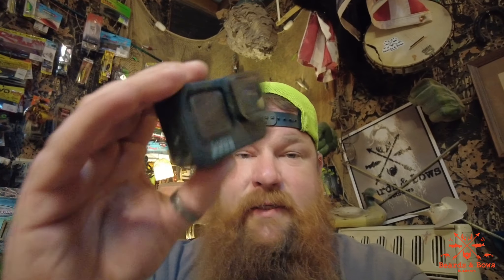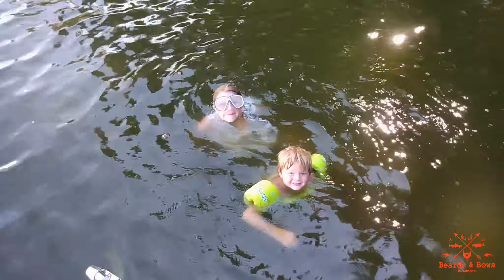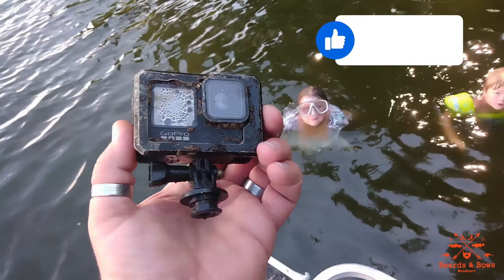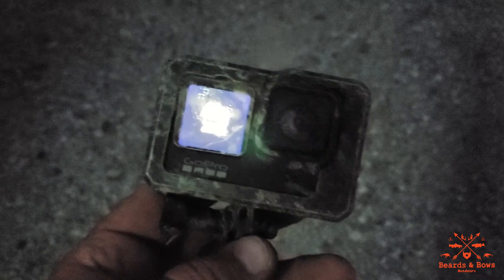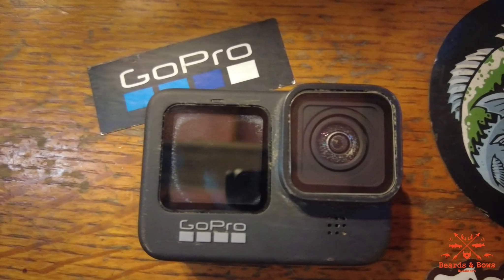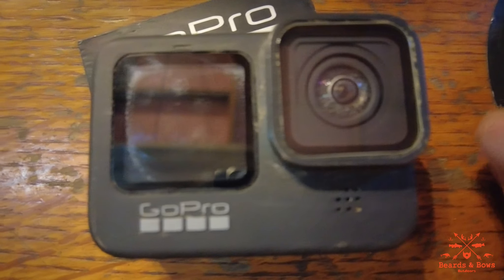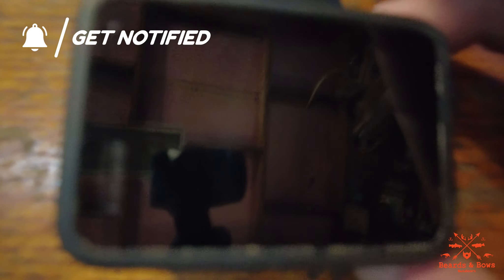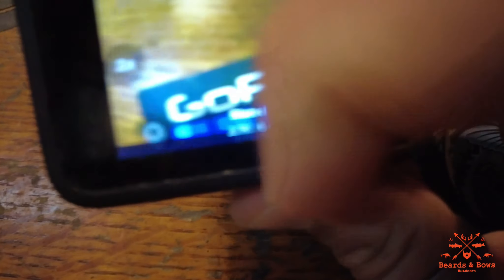Gopro Recovered From A Lake! - Will It Still Work? - Did It Capture Anything? - GoPro Hero 9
I Knocked My GoPro In The Lake In Early Spring.  It Was Found By My Kids At The End Of July.  Lets See If It Initially Works Then After Time In Rice To Dry Out!
*GoPro Hero 9 Black
*Telesin Aluminum GoPro Case For Hero 9/10
*SanDisk Extreme Pro 128Gb Sd Card

*Yolotek Power Pole Mount
*Yolotek Juicebox -